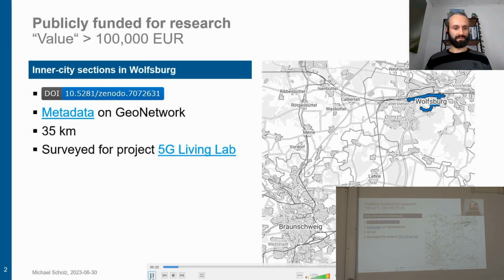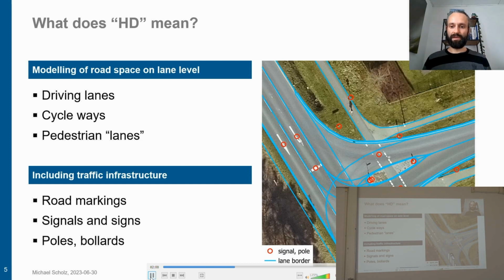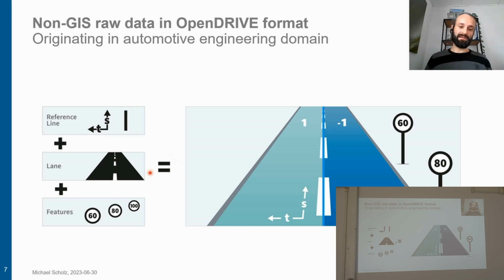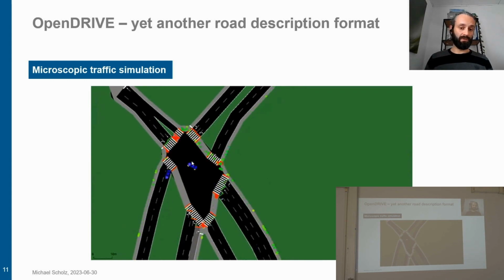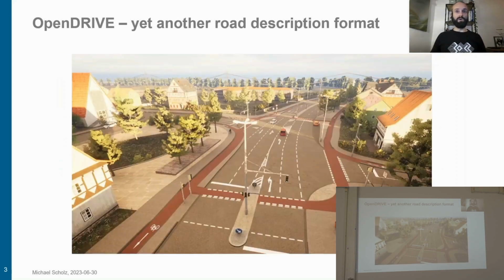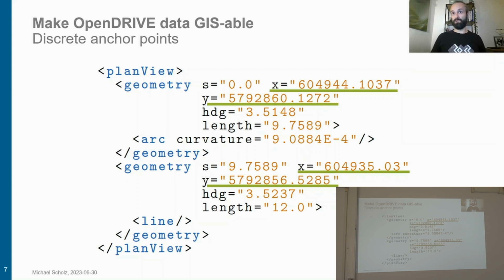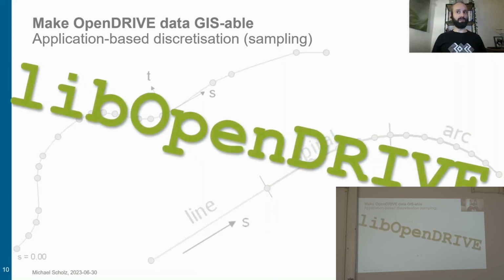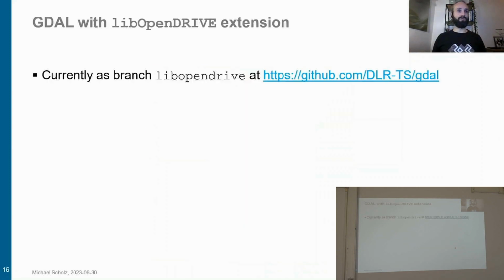2023 | New lane-detailed OpenDRIVE datasets (HD maps) from Germany openly available - Michael Scholz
Various disciplines such as traffic simulations, driving simulations and applications in autonomous driving require highly detailed road network datasets. OpenDRIVE evolved as an open industry standard for modelling of lane-level road networks (HD maps). Acquiring such datasets is very expensive tough because it has to be done through mobile mapping in most cases. We want to introduce to the FOSS4G community two recently and openly published road network datasets from Brunswick and Wolfsburg Investment in both datasets has been funded by German authorities and covered more than 100.000 Euro. This talk will also give a short appetiser on how to use this data with free and open GIS tools.